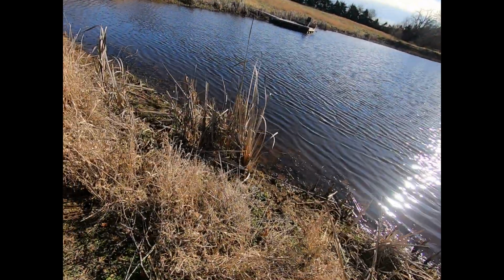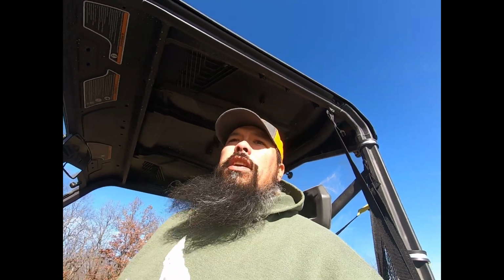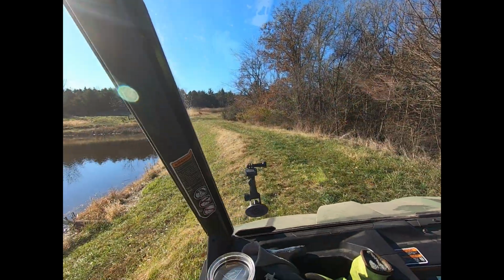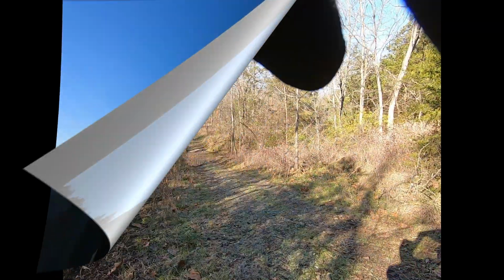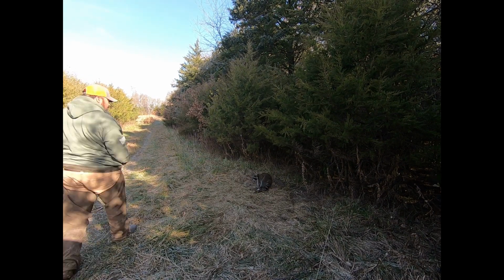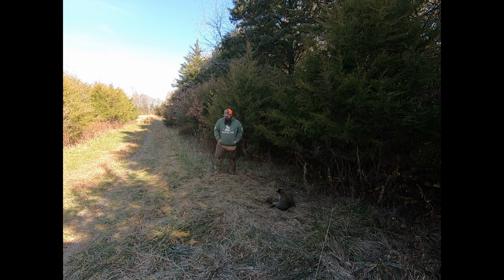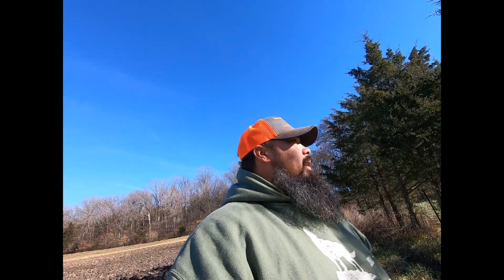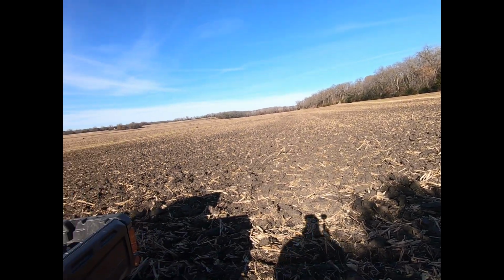Day 2 Check!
Day 2 Check with some action!